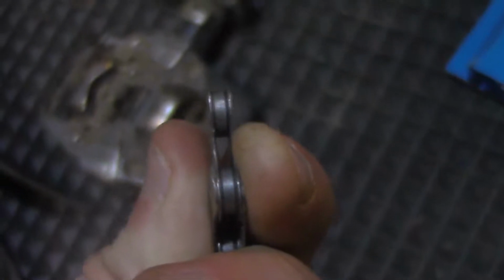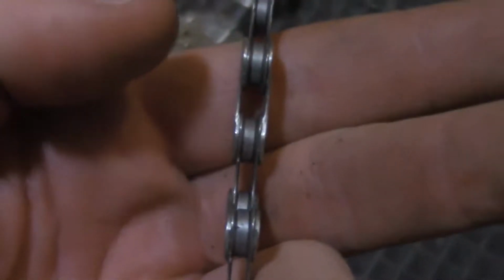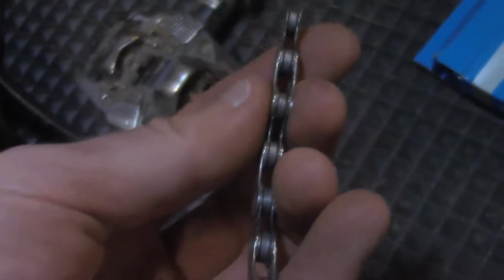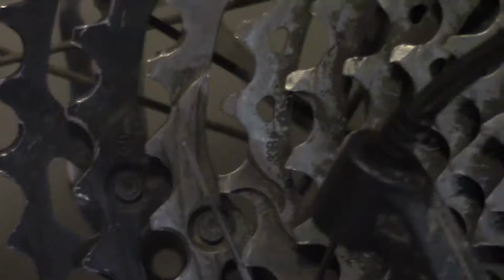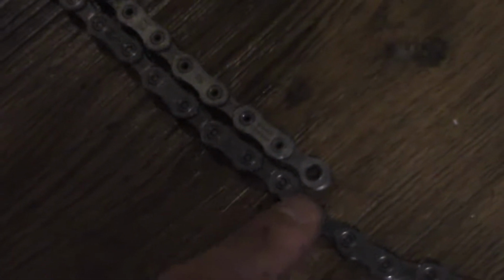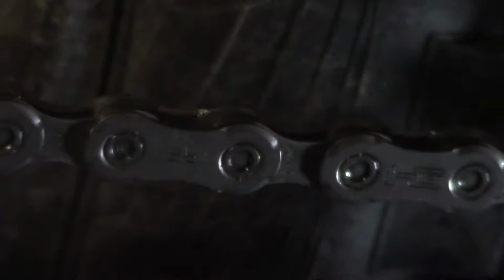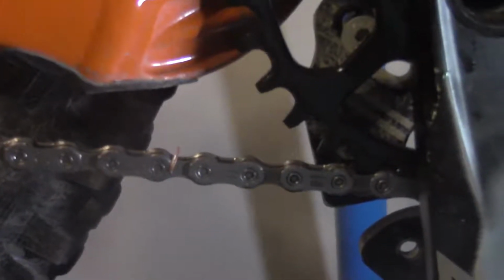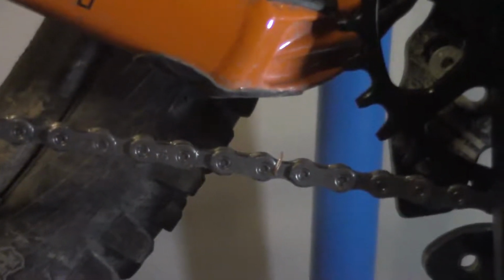Cheapest way to keep your shifting like new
get a chain checker already